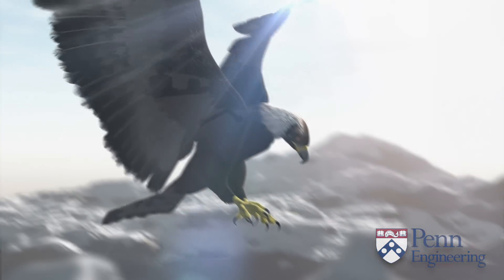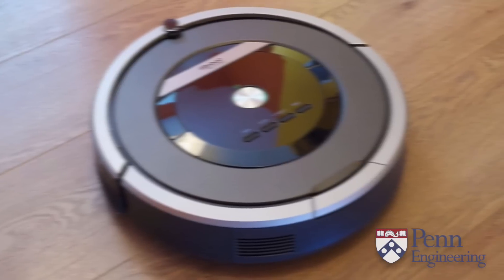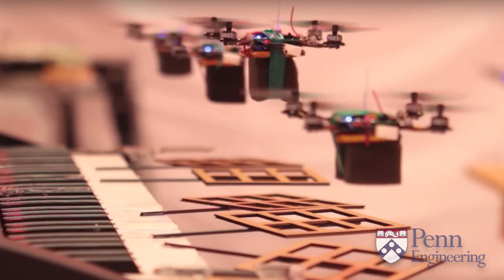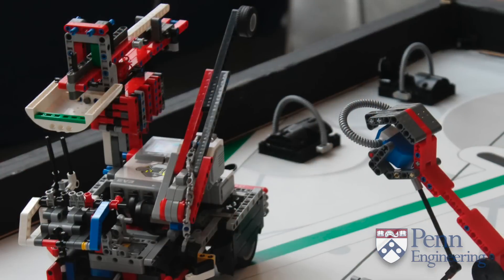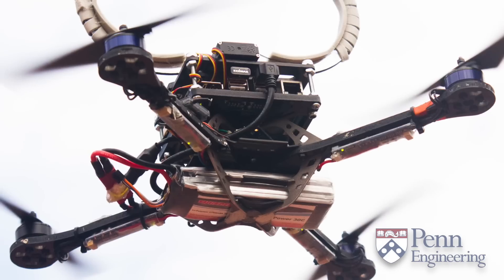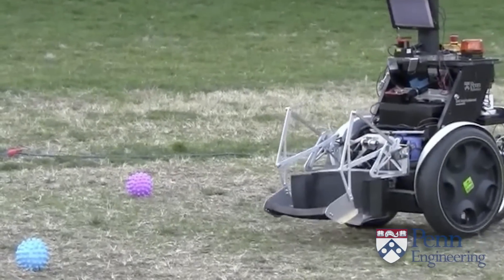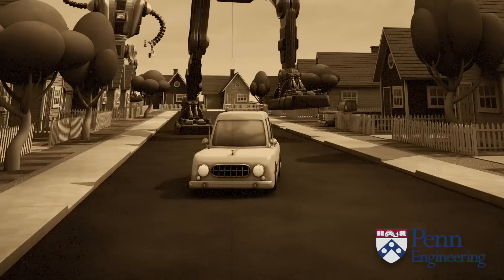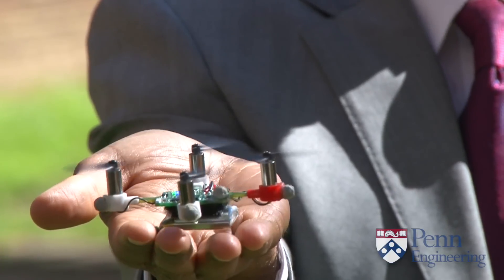Penn Robotics Specialization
Promo Video for the Robotics Specialization on Coursera from Penn Engineering

For more information on the Online Learning Initiative, please visit our

For more information on Penn's School of Engineering and Applied Sciences, please